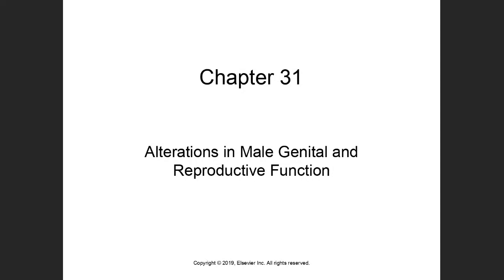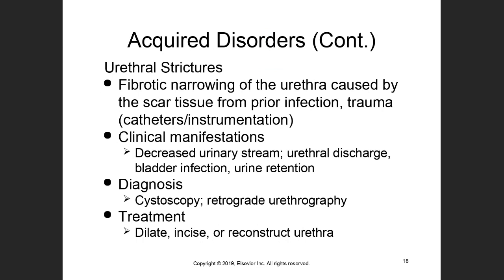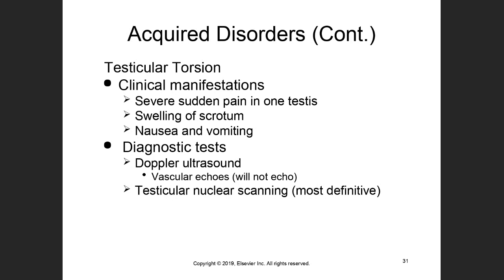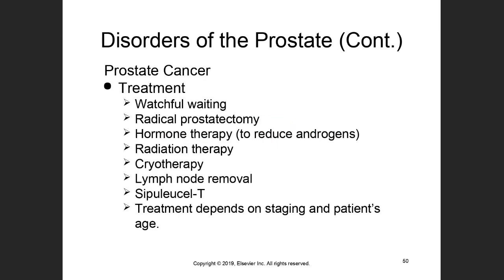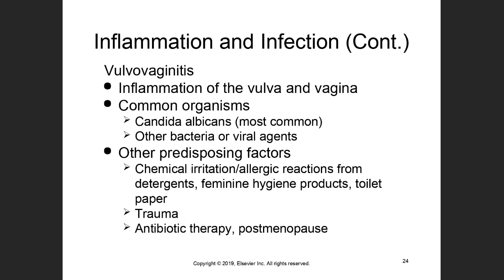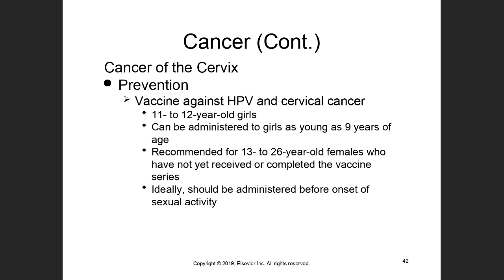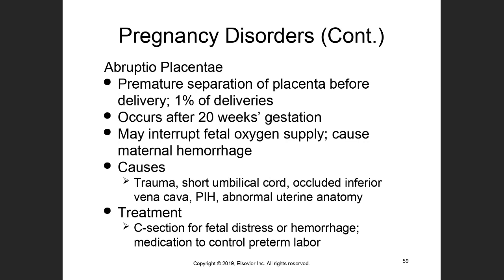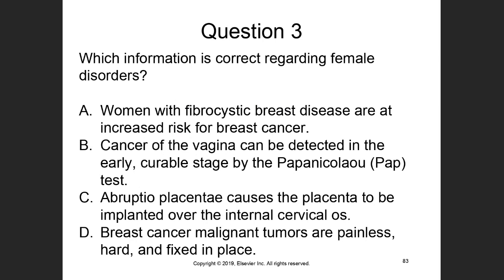Week 6 chapters 31 and 33